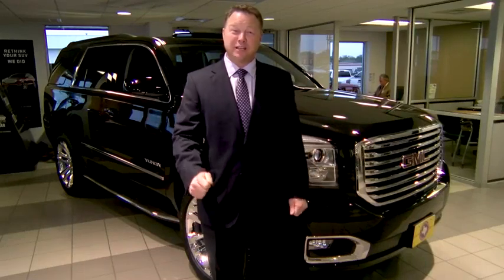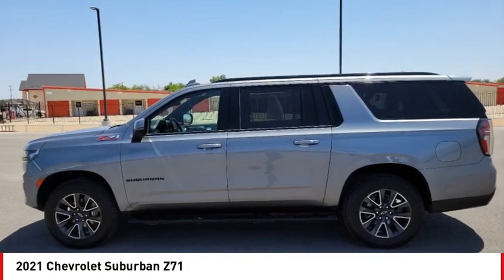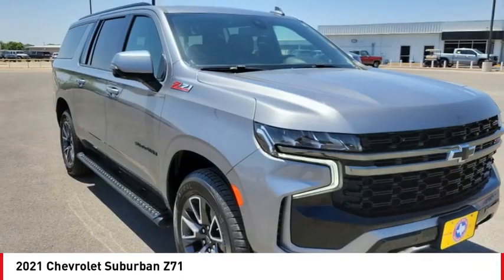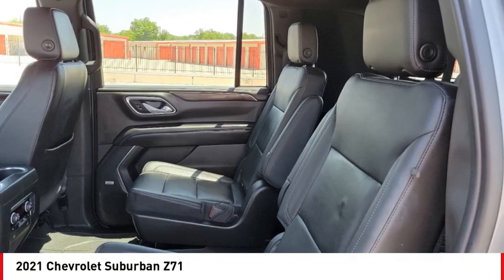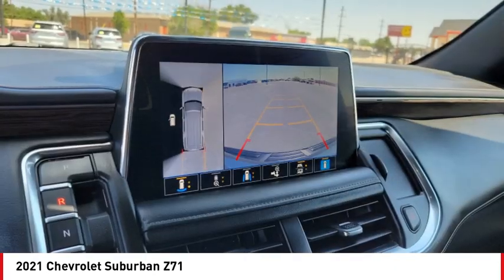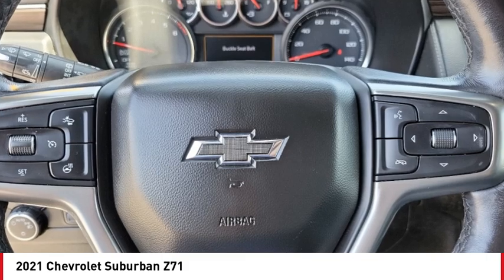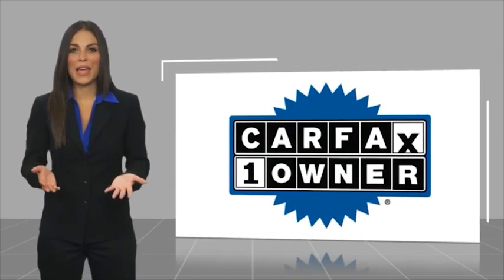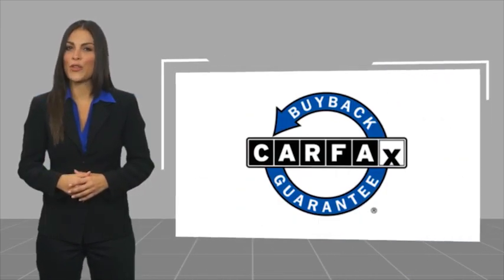2021 Chevrolet Suburban San Angelo TX B23093A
2021 Chevrolet Suburban Z71